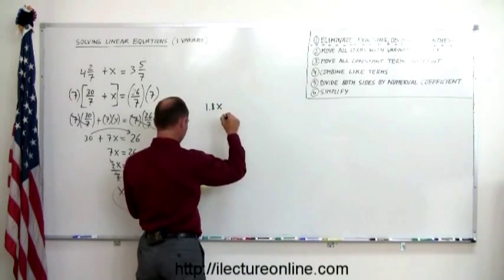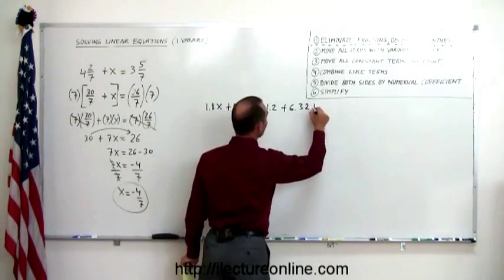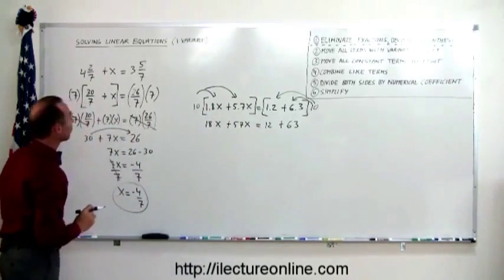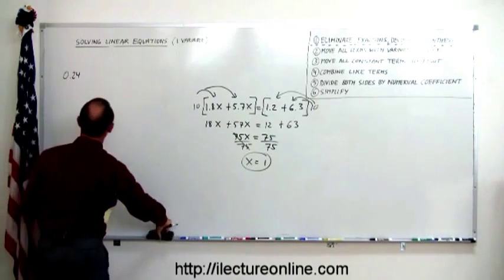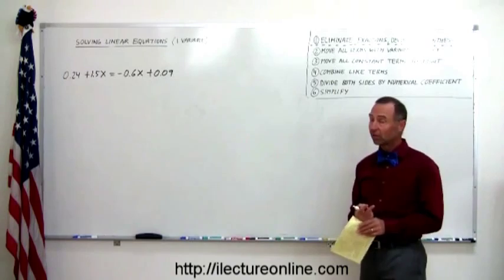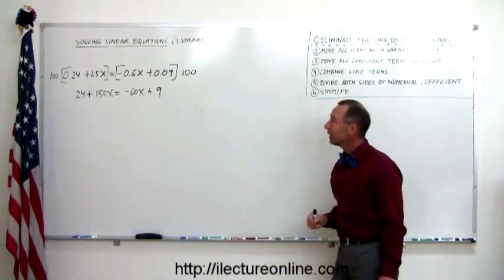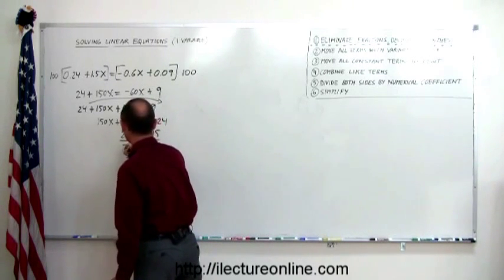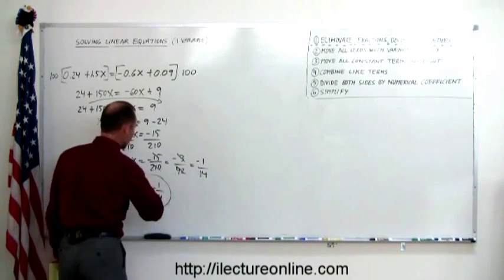6.Algebra Solving Linear Equations With One Variable (6 of 6)